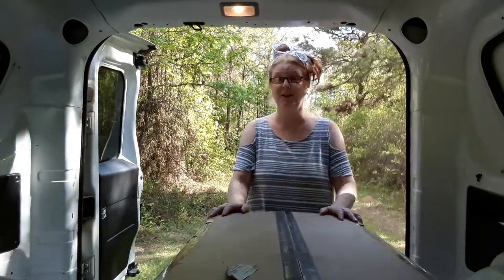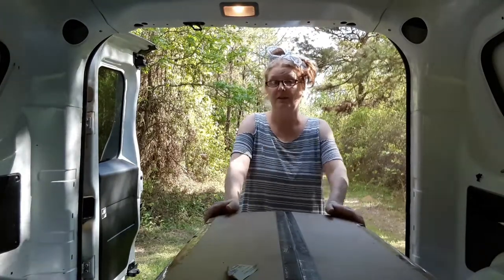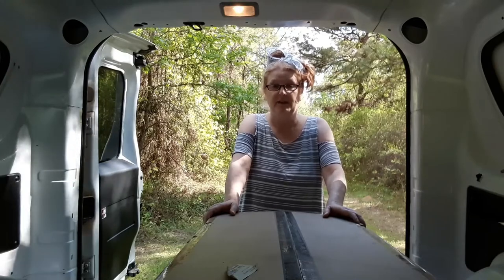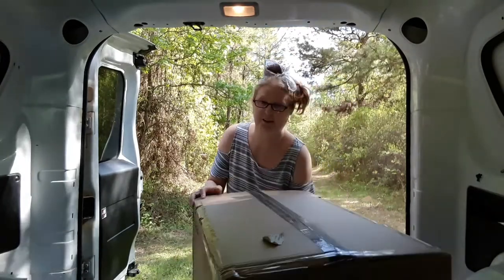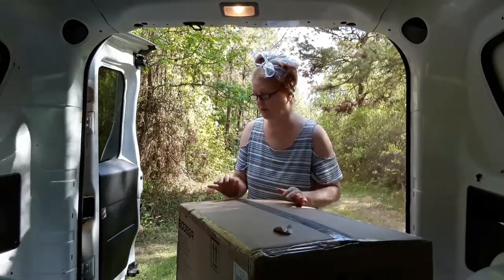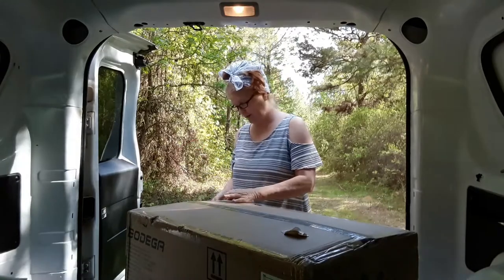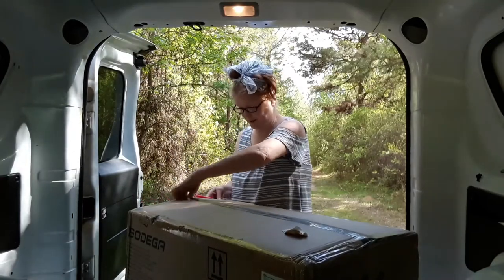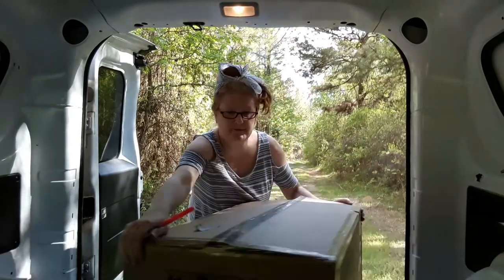Bodega 12v Fridge/Freezer Dual Zone Unboxing/Review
We all know that our days on Mother Earth are limited. At the happy age of 55 I have decided to see as much of her as I can.  This channel is about my journey.  So please join me as I begin vanlife to explore, uncover, experience and enjoy the beauties that this world has to offer.